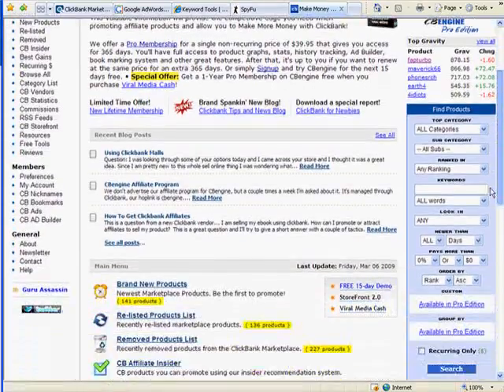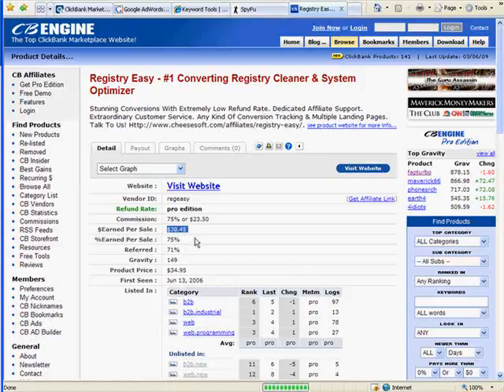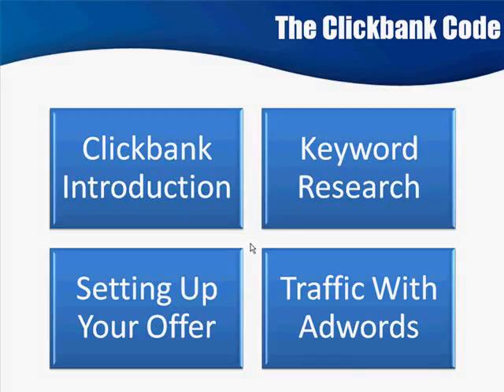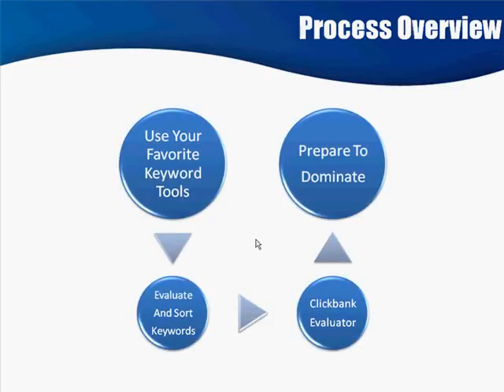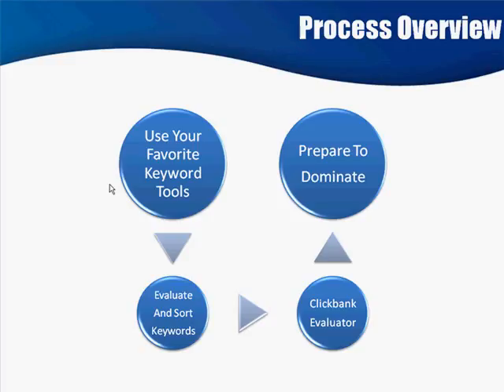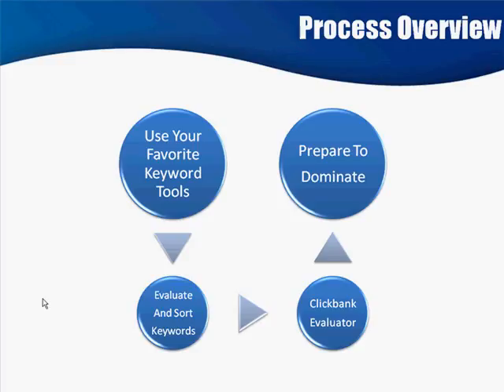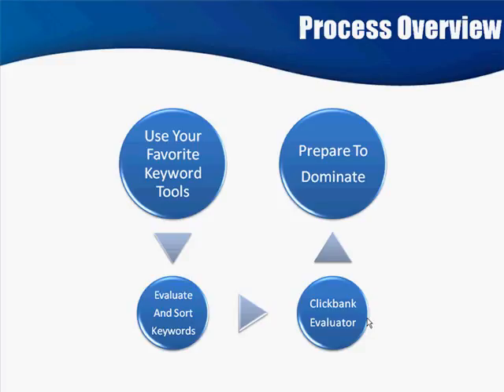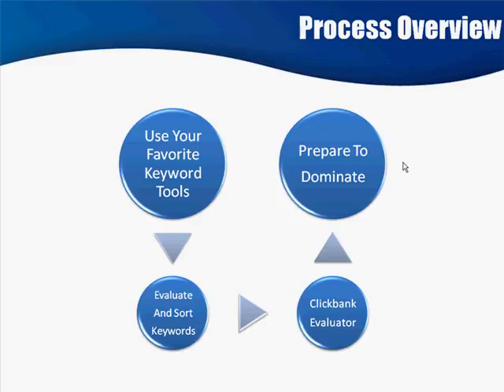01 The Click Bank Code Module 2 0